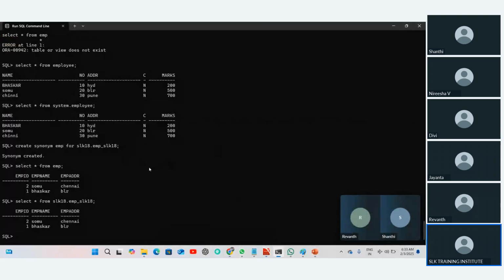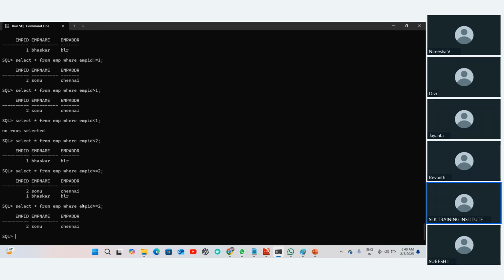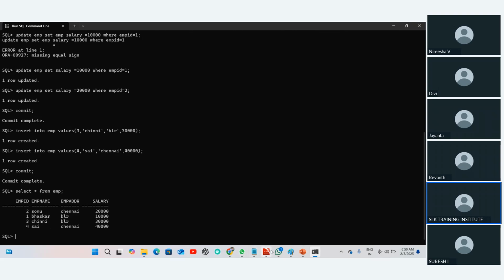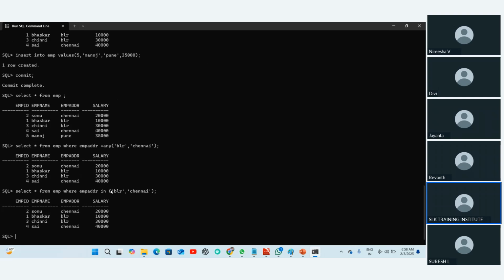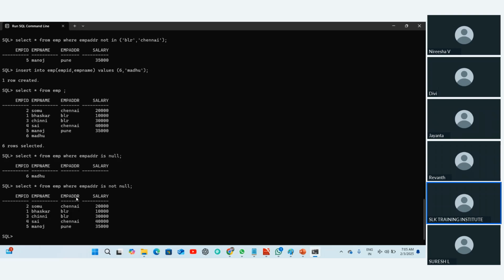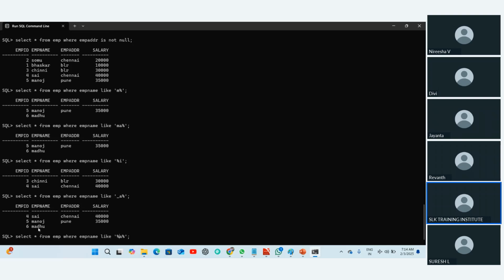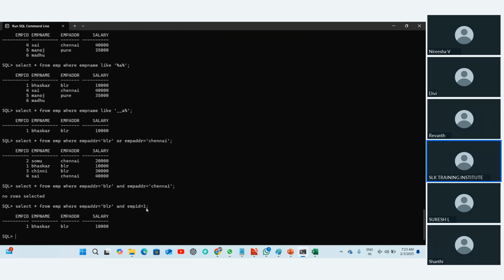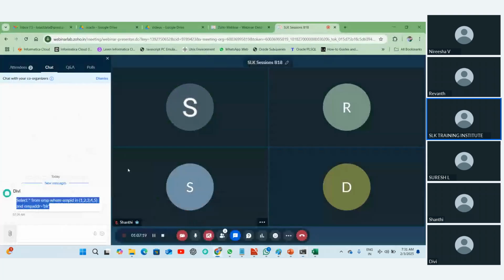SLK_18 03 SQL Conditional Operators